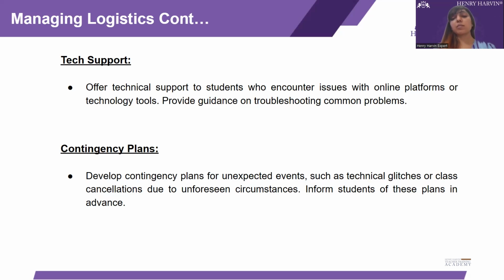How to Plan and Handle Logistics in Business English Training | Henry Harvin Education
🚀 Mastering Logistics for a Smooth Business English Course!

Effective logistics management is essential for running a successful Business English training program. From scheduling and materials to student coordination, this video covers everything you need to streamline your teaching process.

✅ What You'll Learn:
✔️ How to organize course materials and schedules
✔️ Managing student communication and expectations
✔️ Tools and strategies for logistics management
✔️ Tips for handling classroom or virtual training logistics

📌 Whether you're a teacher, student, or professional, this breakdown will help you understand what to expect in a Business English course and how it can boost your career prospects!

Join our Business English Course for expert guidance and hands-on learning!